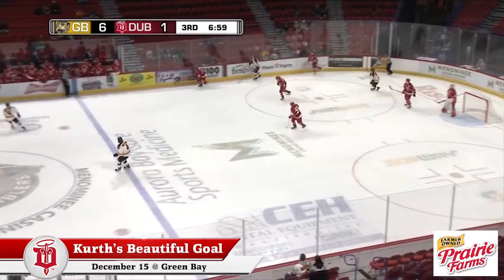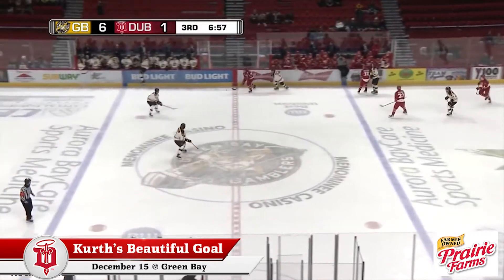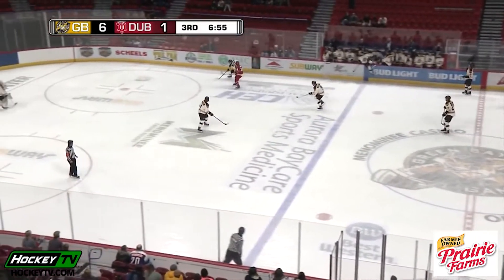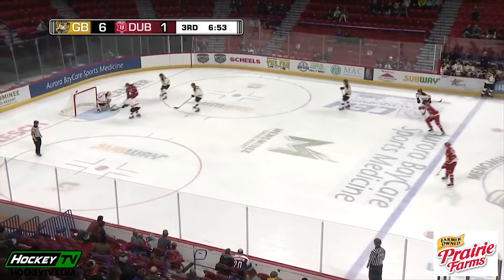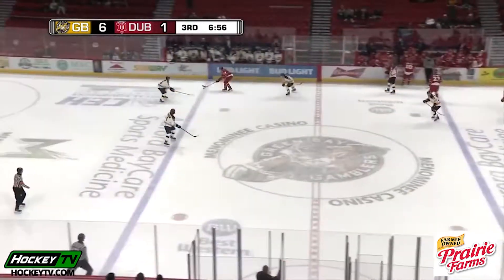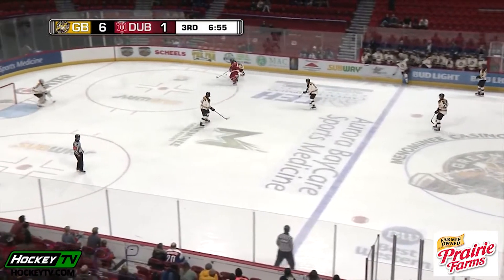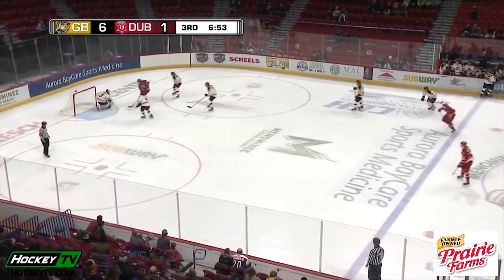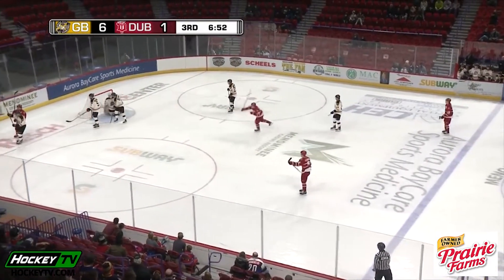Mooves of the Month - Presented by Prairie Farms (December)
Take a look back at the best Hits, Saves, and Goals from the Month of December.